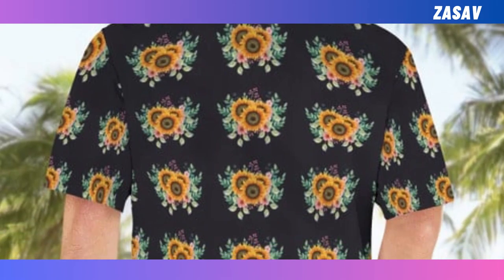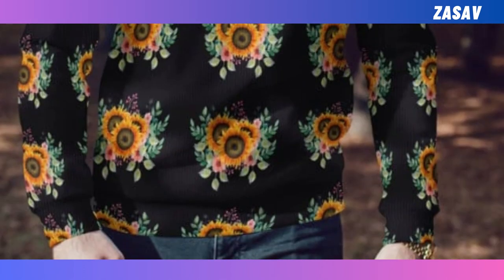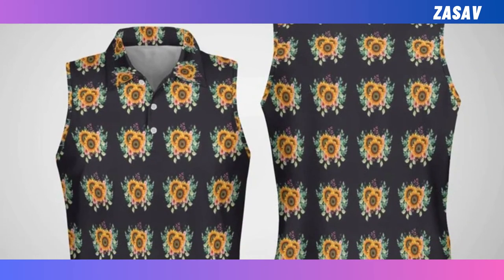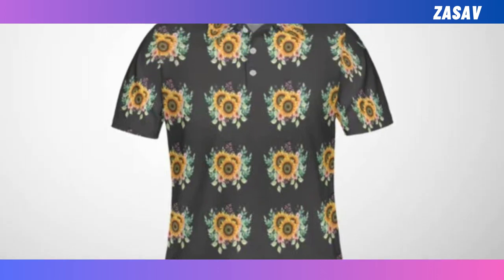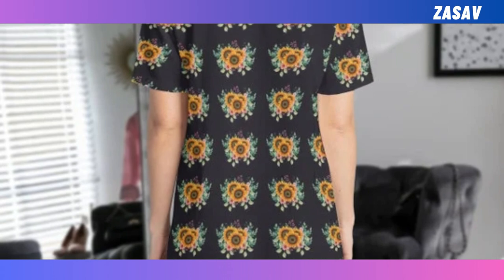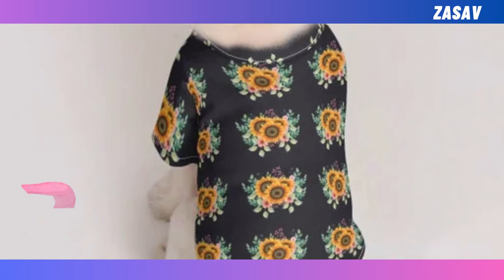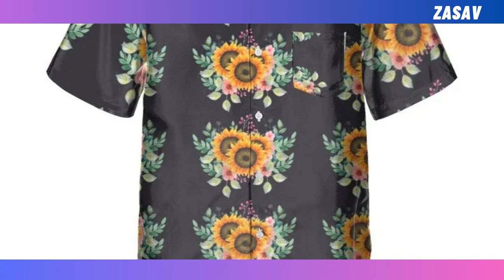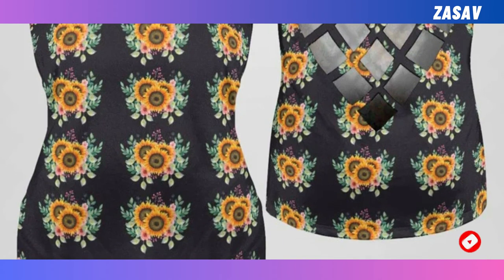Discover Island Comfort: The Regular Hawaiian Shirt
⭐ = Embrace the laid-back charm of the islands with our Regular Hawaiian Shirt collection. Crafted from breezy, wrinkle-resistant fabric, these shirts offer unbeatable comfort and tropical style. Perfect for leisurely days or beachside adventures, they evoke the carefree spirit of summer.

𝑽𝒊𝒅𝒆𝒐 𝑬𝒅𝒊𝒕𝒊𝒏𝒈: Filmora Software
𝑬𝒅𝒊𝒕𝒐𝒓: Abdullah As Sayem
𝑽𝒐𝒊𝒄𝒆: Yubair Hossain
𝑺𝒄𝒓𝒊𝒑𝒕: Atiqur Rahman

𝑪𝒐𝒎𝒑𝒖𝒕𝒆𝒓 𝒄𝒐𝒏𝒇𝒊𝒈𝒖𝒓𝒂𝒕𝒊𝒐𝒏.

𝑷𝒓𝒐𝒄𝒆𝒔𝒔𝒐𝒓: Intel(R) Core(TM) i3-6100 CPU @ 3.70GHz 3.70 GHz